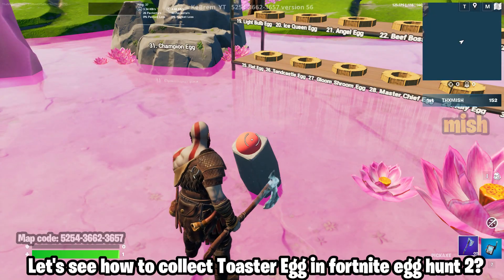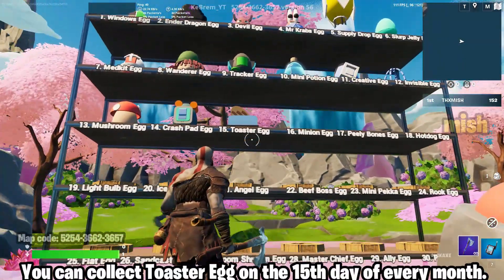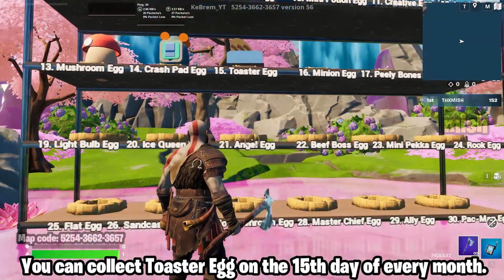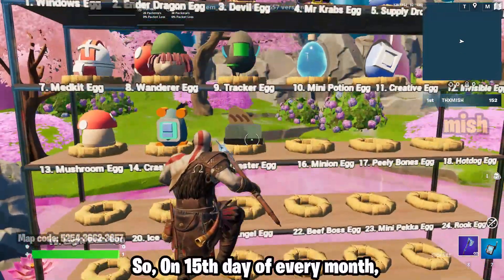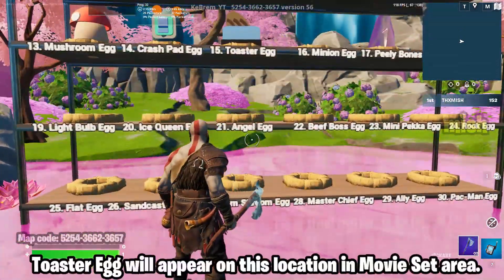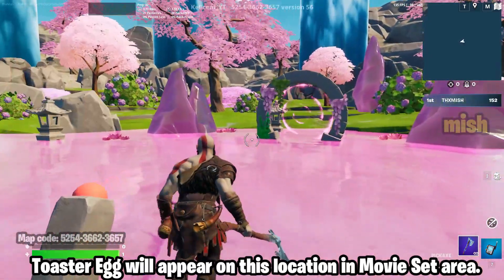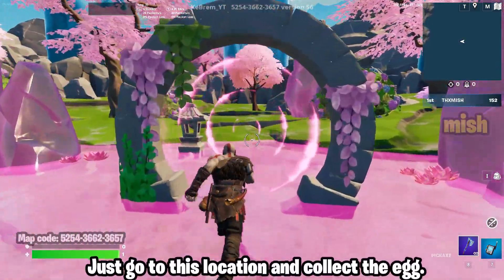Fortnite Egg Hunt 2 TOASTER EGG (Calendar Eggs DAY 15) | TOASTER EGG Location Fortnite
Fortnite Egg Hunt 2 TOASTER EGG (Calendar Area Eggs DAY 15) | TOASTER EGG Location Fortnite | Egg Hunt 2. In this video, we have shown the exact location of the new fortnite TOASTER EGGS in calendar area and we have explained when can you collect the TOASTER EGG in fortnite egg hunt 2.